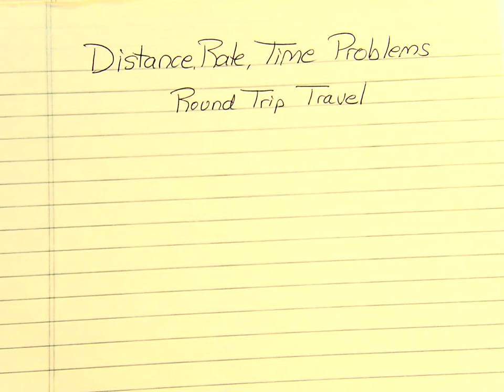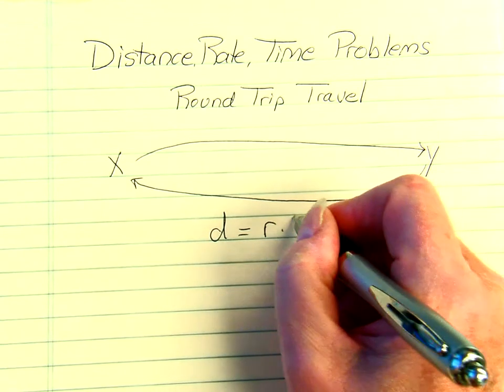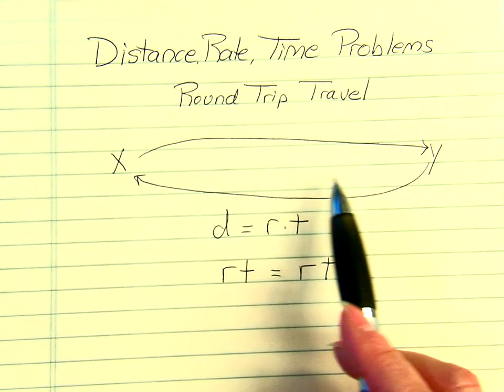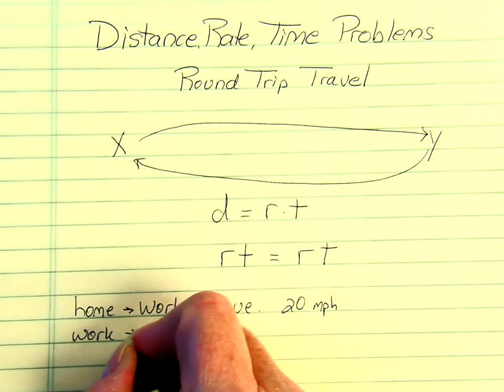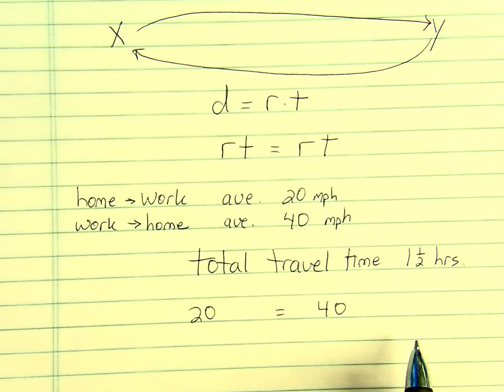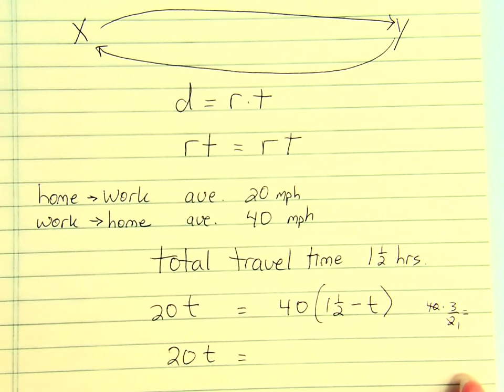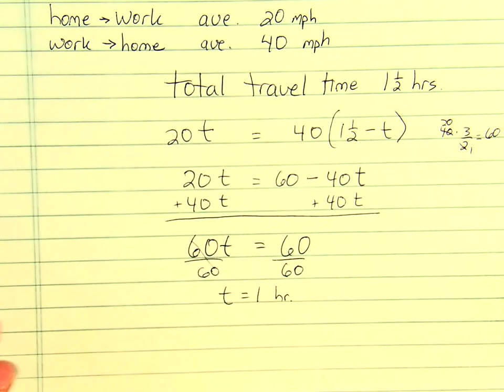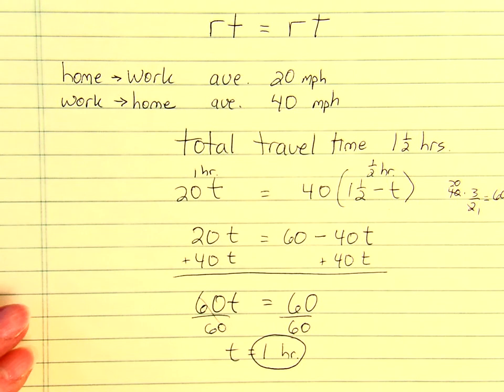Distance, Rate, Time Probems Round Trip Travel